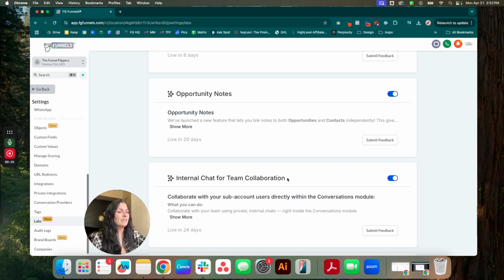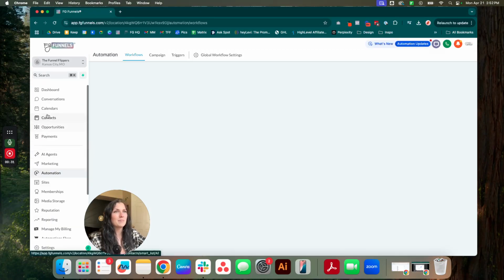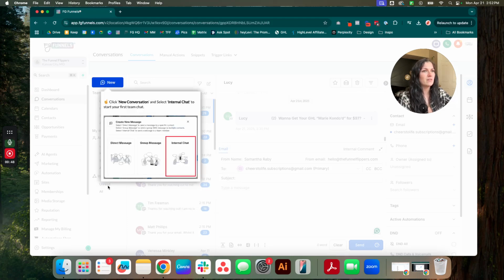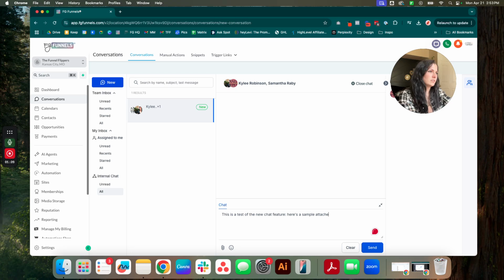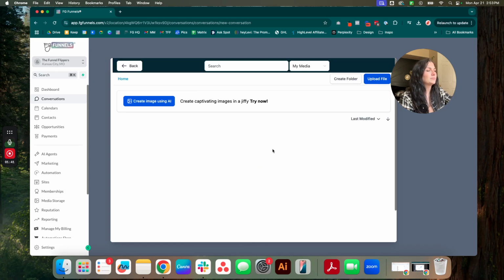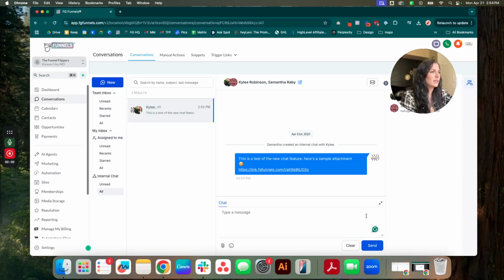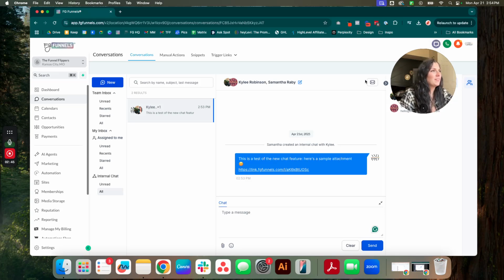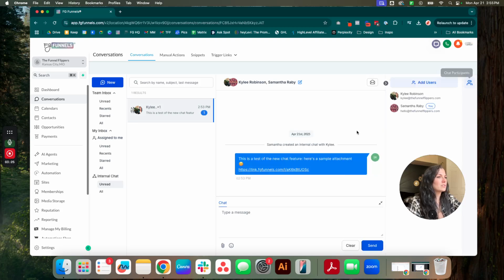NEW HighLevel Feature Alert! Internal Chat is a Game-Changer (First Look)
HighLevel just dropped a brand new feature that's going to transform team communication! Get an exclusive look at their new Internal Chat feature before it's fully launched.

No more switching between platforms - now you can keep ALL communication in one place. This is perfect for agencies, teams, and anyone managing multiple clients in HighLevel.

Join us in Hacking HighLevel where we share:
✨ Step-by-step tutorials